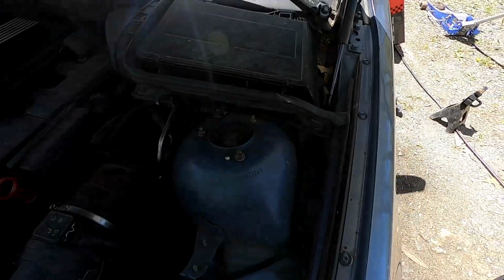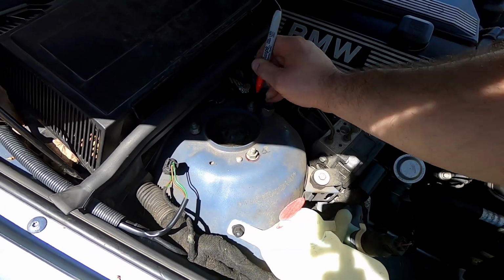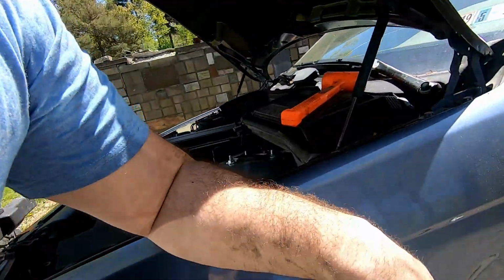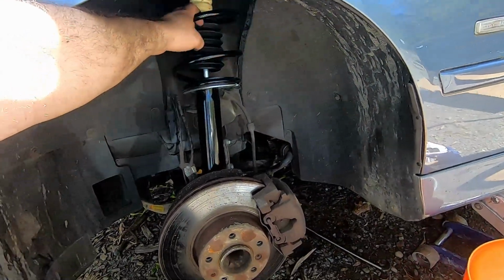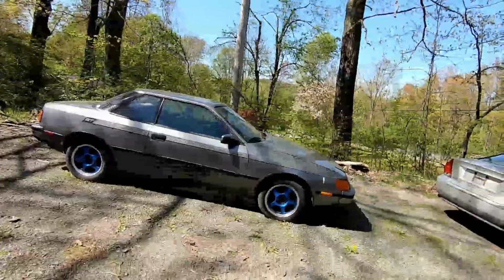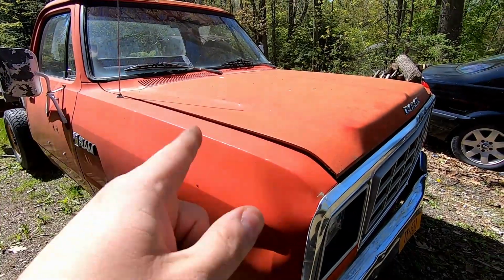How To Replace The Front Struts On A 2002 BMW 350i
Just replacing the front struts in the 2002 BMW 530i. It's is an easy job, though if you have the tools to do it, I recommend tackling this on a weekend.

Mailing address:
LunarOutlaw's Garage

A very special thank you to
Nigel Stringfellow

the music:
Stacy_and_George by The Mini Vandals
Mountain by Text Me Records/ Bobby Renz